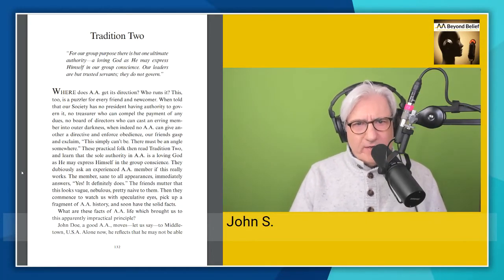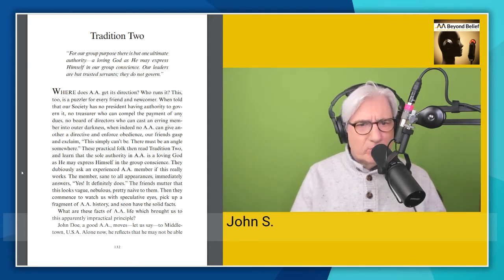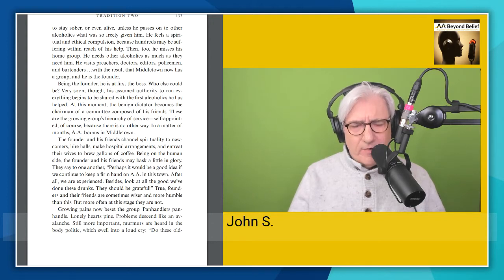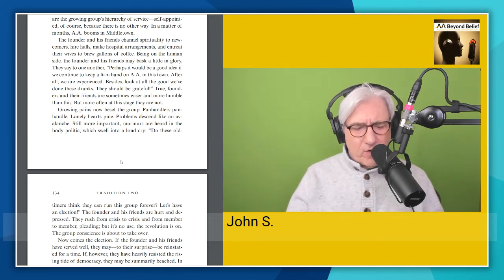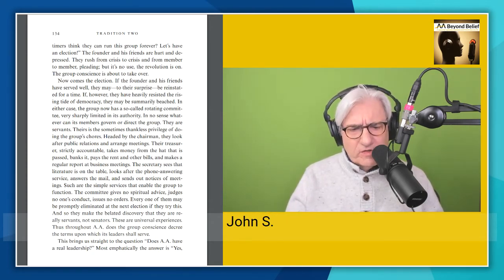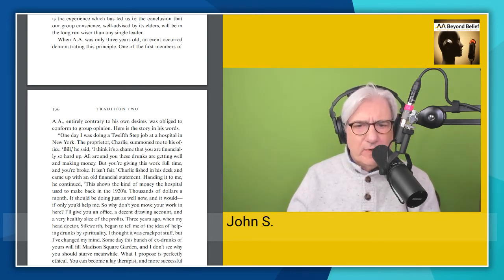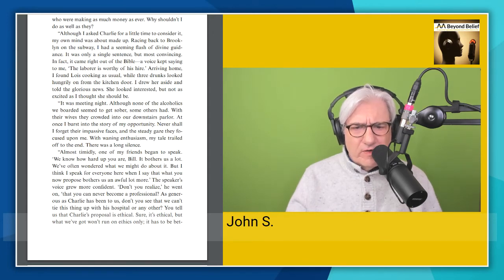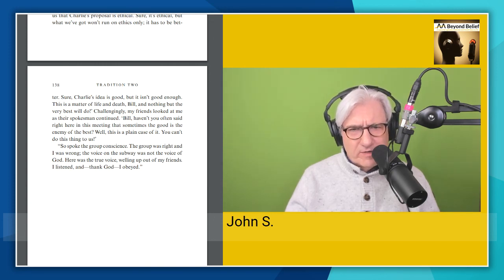Tradition Two: Our Group Conscience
This is exclusive content for our patrons and YouTube members. I will attempt to post one video a week on a Tradition until we get through them all. I'm reading from the 12x12 and commenting along the way. Please feel free to add your comments as well. I would love to get your thoughts on this tradition.